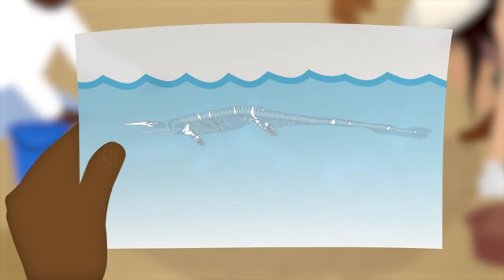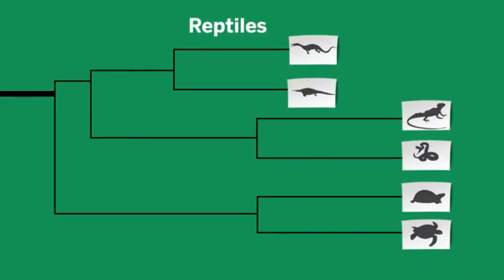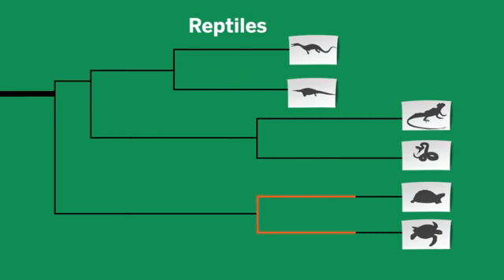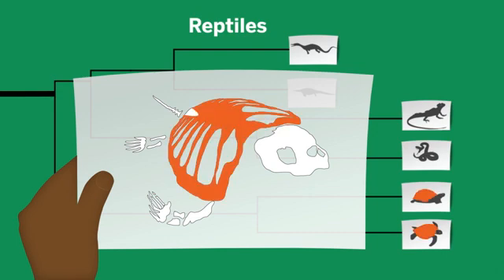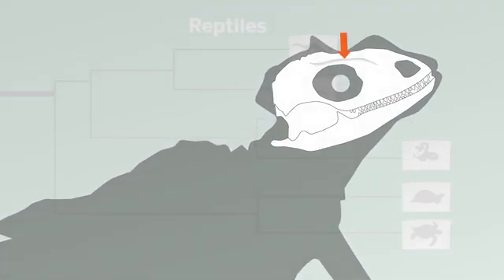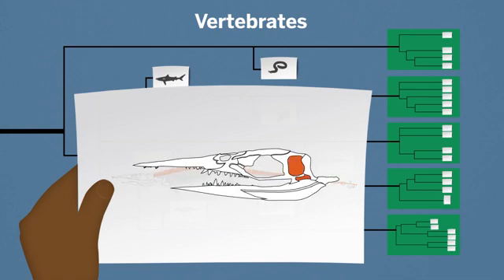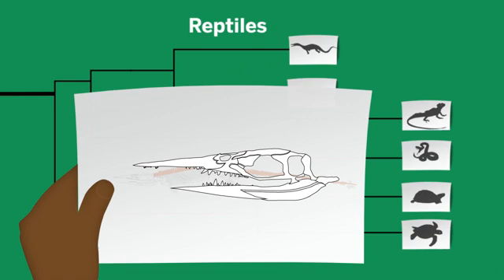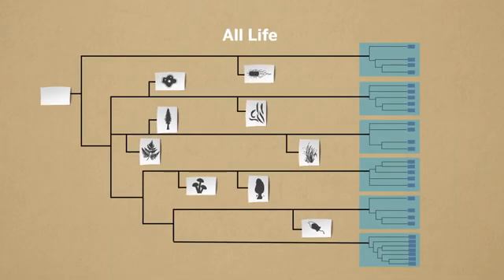How Paleontologists Determine Relatedness Video